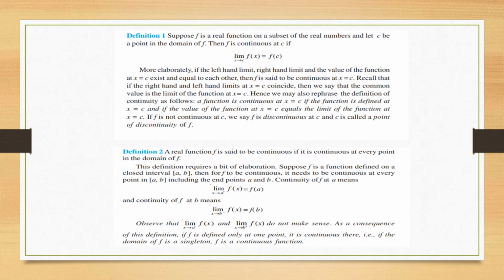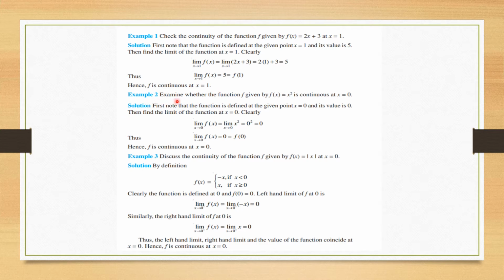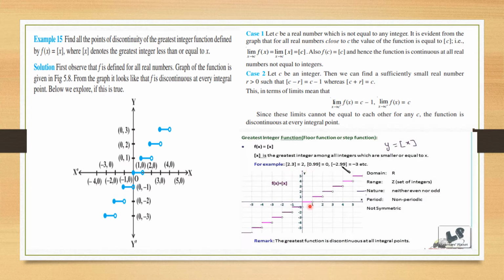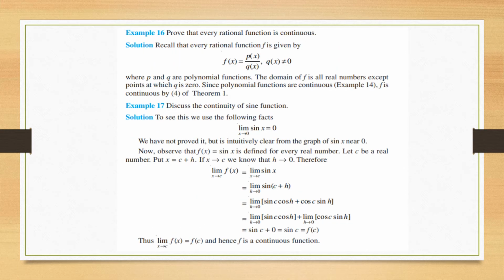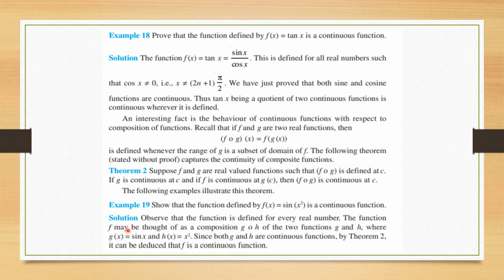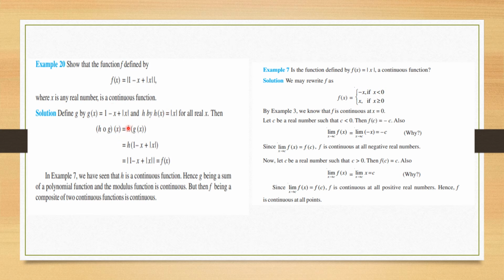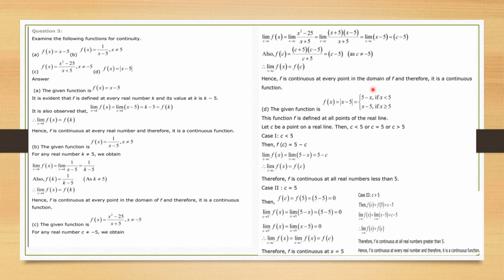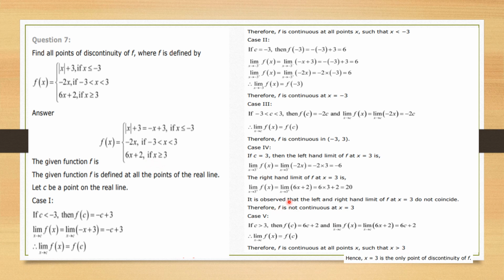CONTINUITY & DIFFERENTIABILITY CLASS 12 , PART I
INTRODUCTION TO BASIC CONCEPTS EXERCISE 5.1 , EXAMPLES & (Q1 TO Q5)